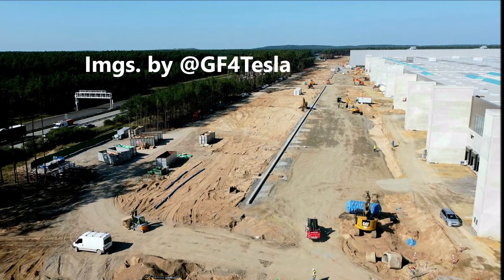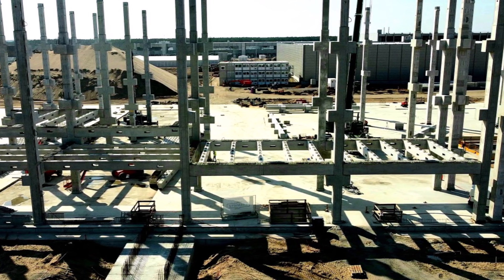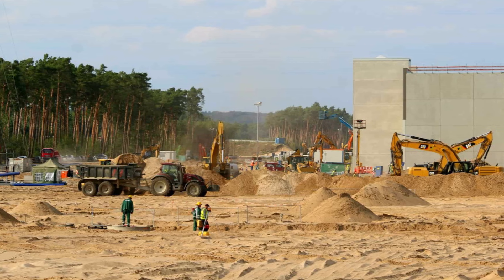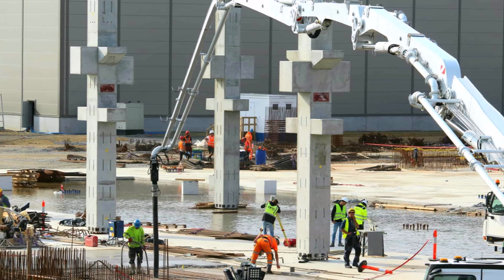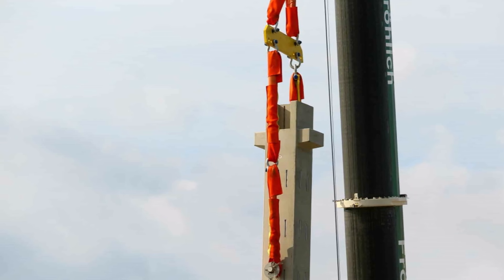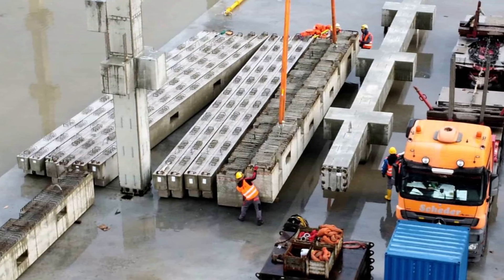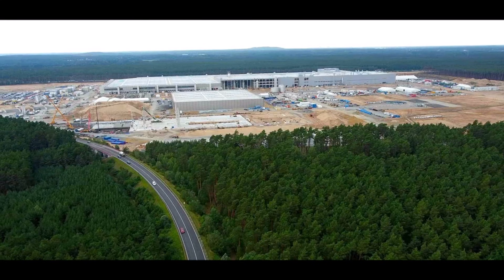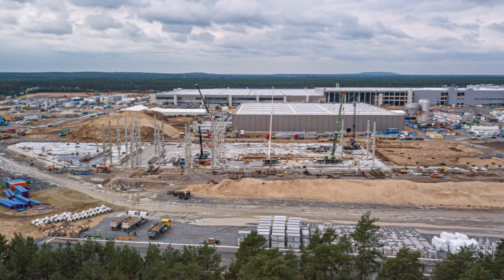HOURS AGO! Watch Tesla Giga Berlin's Final Road and Battery Construction Progress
We just got these rare images from our friends in Giga Berlin, showing how Tesla builds the Giga Berlin's final road on the west side of the electric car factory and the construction progress of the battery cell production building.

A friend of Torque News Jurgen, who regularly provides news updates from Tesla Giga Berlin, a few hours ago shared some of these images, showing the latest construction update from Giga Berlin and its battery cell production building.

Here is what Jurgen, who tweets at GF4Tesla, writes.

"Some photos from Friday's flyover. The final road on the west side is built. Construction progress of the Cell production building."

After Tesla had initially started building the hall for Giga Berlin's battery production on the site of the German Gigafactory as a mere warehouse, the company has now applied for advance approval as part of the overall project in Grünheide near Berlin. The newspaper Tagesspiegel reported on Wednesday, citing the Brandenburg Ministry of the Environment. This means that there are now a total of four as-yet unapproved advance applications for the Tesla factory. According to current statements from CEO Elon Musk, the production of Model Y is to start there this October, if possible. However, he now pointed out that the subsequent ramp-up would take about a year.

Tesla has now made 18 applications for the approval of an early start, said a spokesman for the environment ministry, according to the Tagesspiegel report. According to the Federal Immission Control Act, this is possible at the client's own risk, while a project has not been finally approved. With the 14th advance approval of this type, the State Environment Agency Tesla allowed testing of production technology already installed inside the factory building in June. Three other applications were already known, the now confirmed 18th concerns, according to the ministry, “structural measures for the building of the battery cell production."

After his most recent visit to Giga Berlin in mid-August, Tesla CEO Elon Musk spoke again on Twitter about the German Gigafactory. In response to a report about the early success of the Model Y currently imported from China in Norway, he was asked about the new colors that he said would be possible with Giga Berlin. He had seen the paint shop in Grünheide in August; it will be great, wrote Musk.

However, it also had a damper for those customers and the curious who are urgently waiting for the German Model Y: One should not forget that it will take about a year for a new factory to reach the phase of mass production, explained the Tesla boss. Europeans can therefore expect that the Model Y will still come mainly from China for a while after the start of production in Grünheide.